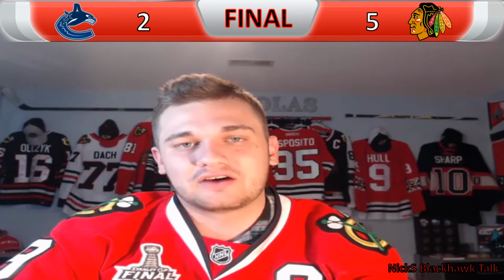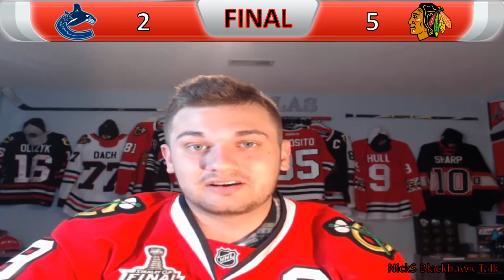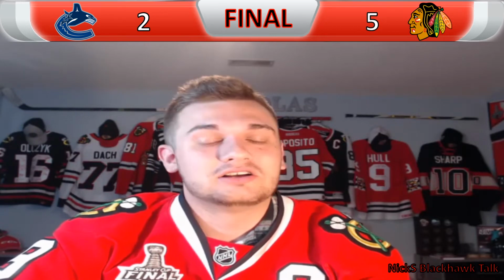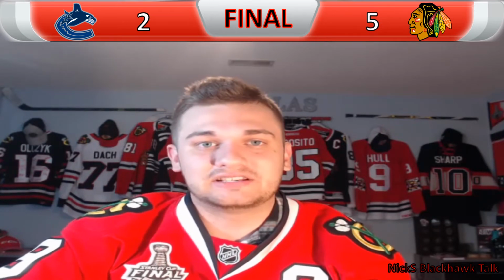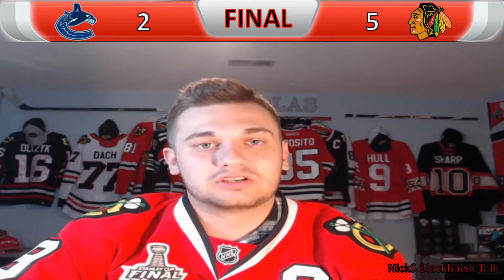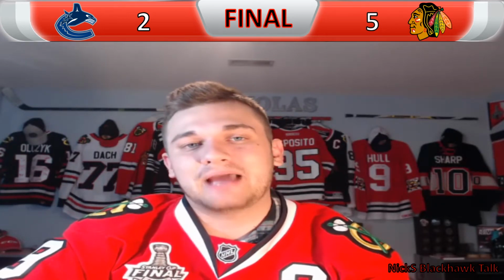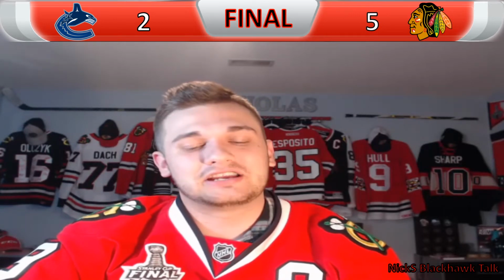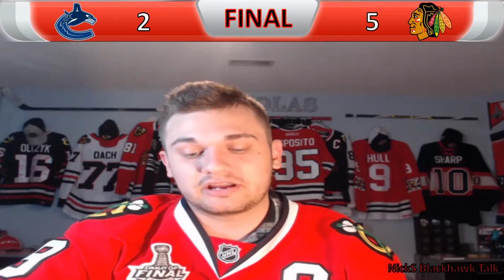Blackhawks vs Canucks Review 11/7/19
Blackhawks played one of their best games of the season last night the Canucks they look like a team that wanted to win.